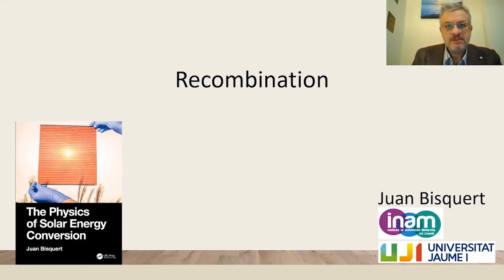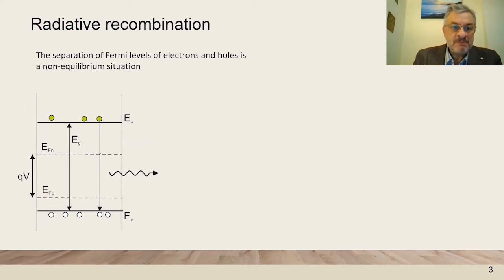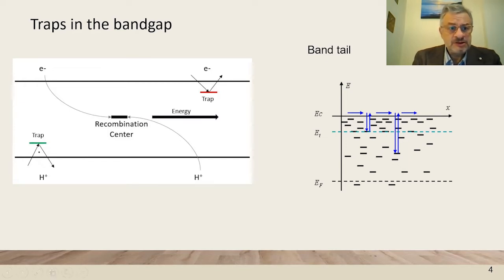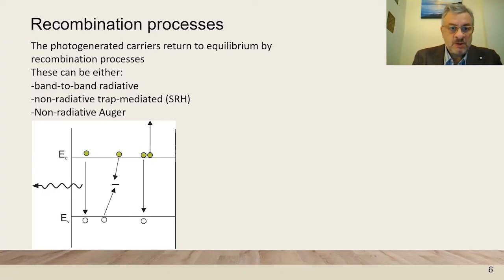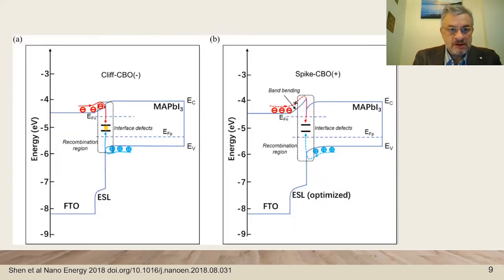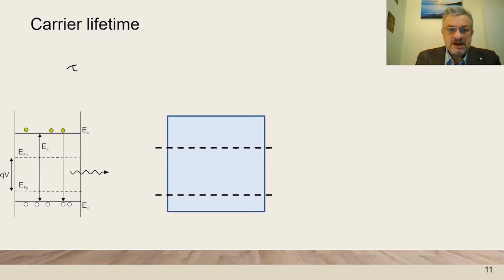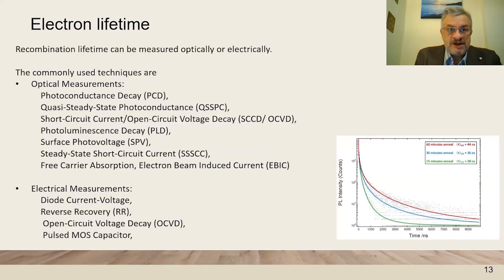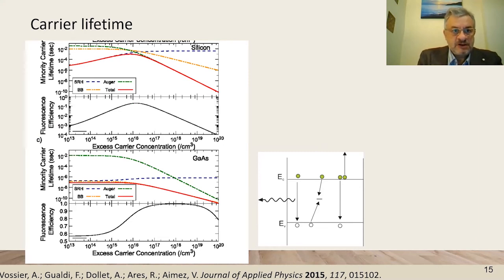Course on the Physics of Solar Energy Conversion - 12.Recombination | Juan Bisquert